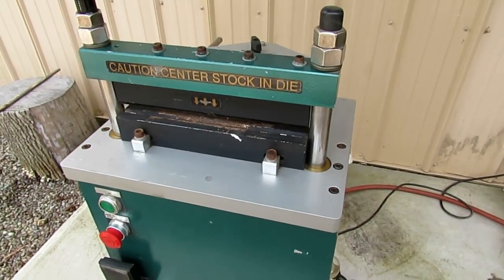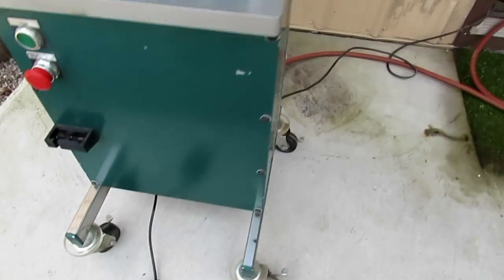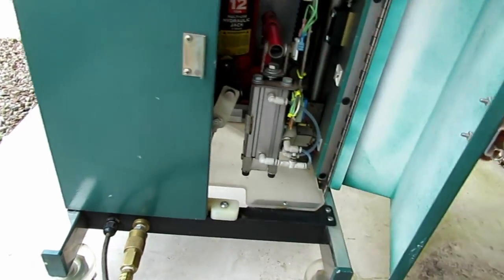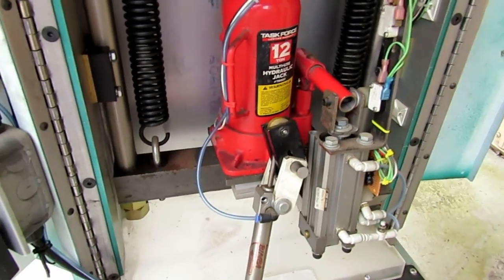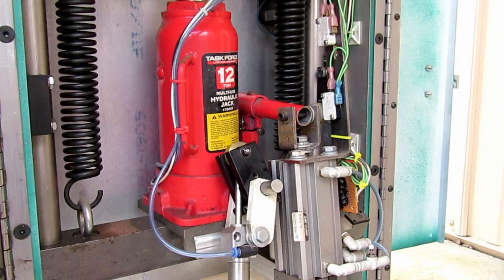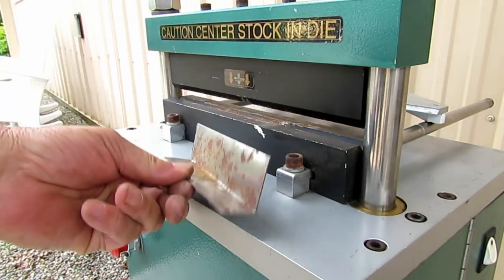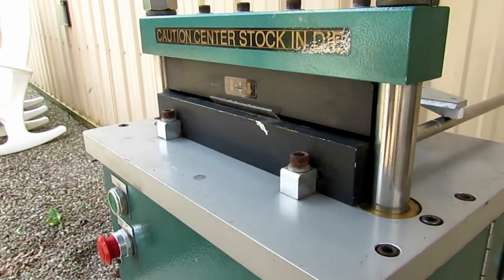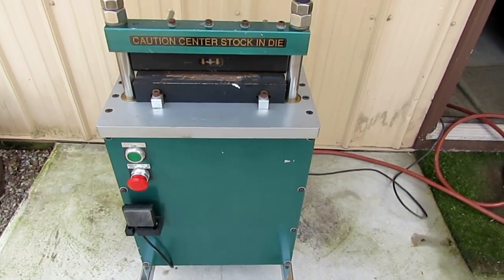Home built 12 ton press brake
This is a video of a 12 inch 12 ton press brake that I built using a 12 ton hydraulic jack operated by air cylinders. It is not true air logic as I said in the video but a combination of air logic and electronics. It has a max cap of 12" x 16 ga and will bend about 5 inches of 12 ga.